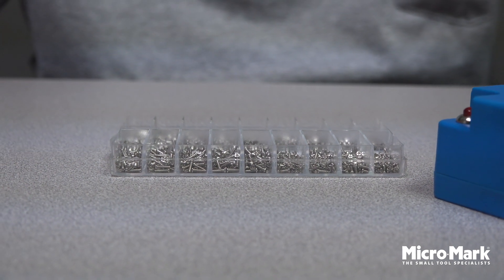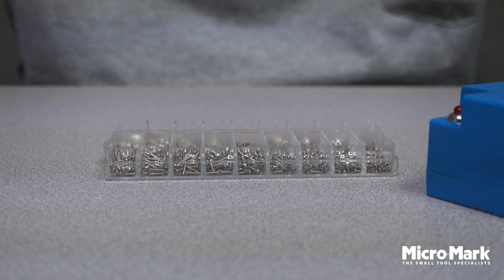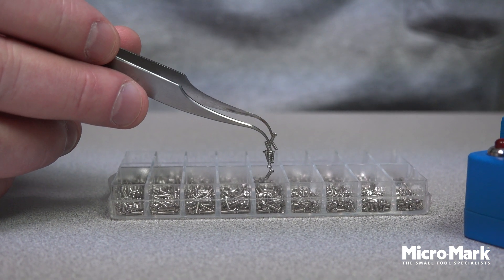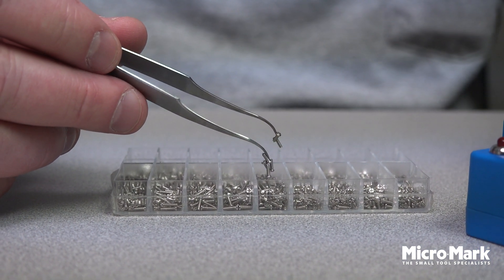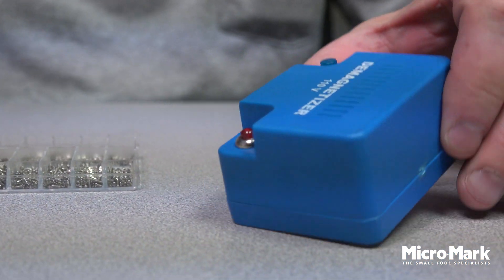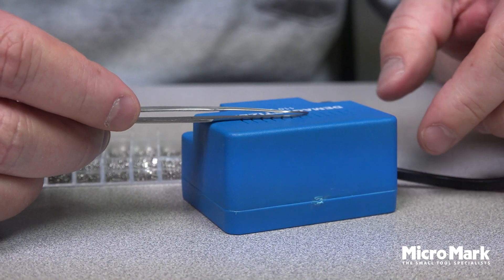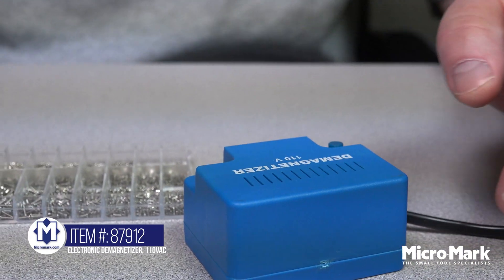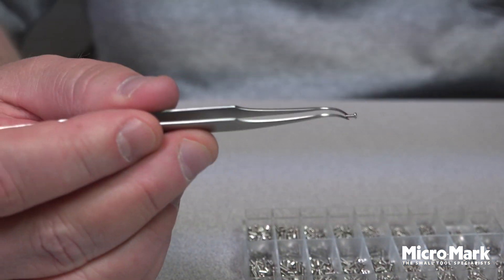Neutralize Magnetism with the Electronic Demagnetizer from Micro-Mark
Just touch a screwdriver, nut driver, wrench, tweezer or other tools to the top of the box, press the button, and like magic, this little gem of a device neutralizes magnetism, allowing you to work on electrically-sensitive components and equipment without damage.

Plugs into a standard household outlet.